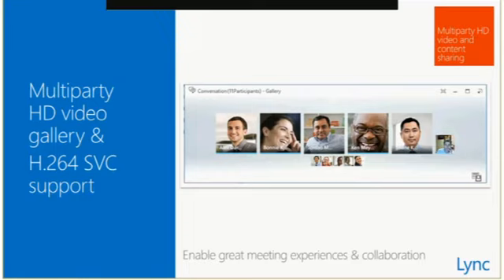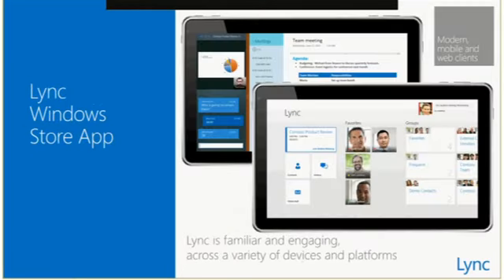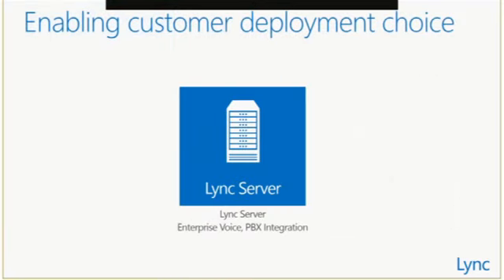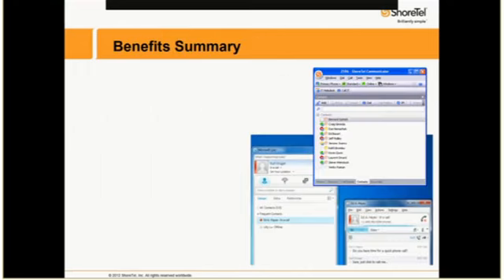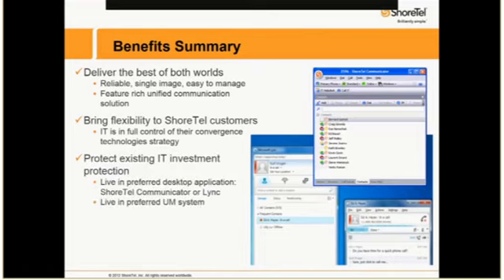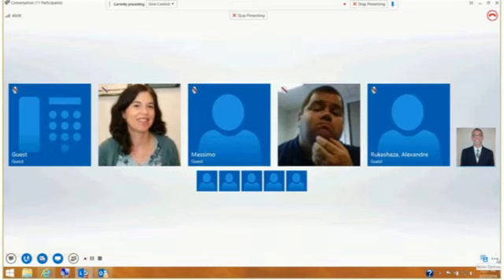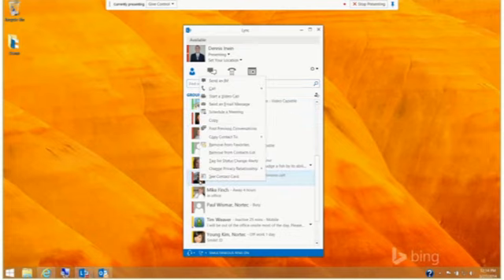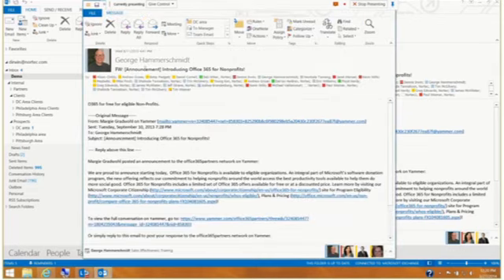Webinar: Why Lync? Using Microsoft Lync to enhance your current phone system.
Enhance PBX with the power of Lync
- Improve communications and collaboration.
- Manage your calls; enhance presence, instant messaging and conferencing
- Configure Lync to allow the user to receive calls on the road or in their home office

Presented by Dennis Irwin, Practice Manager for Unified Communications.

Nortec Communications, a leading provider of Unified Communications and consulting in the Mid-Atlantic, and is a Microsoft Managed Gold Unified Communications Partner.

Dennis is an expert in the value of Microsoft Lync to his customers and provides architectural guidance for Enterprise and SMB Integration solutions.